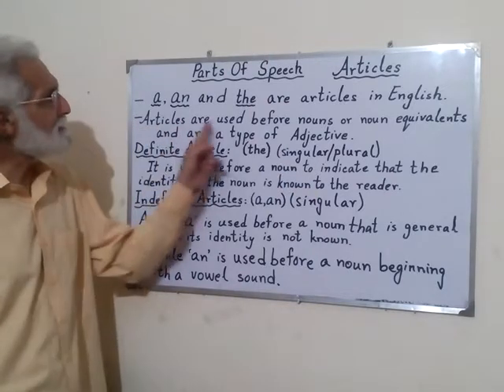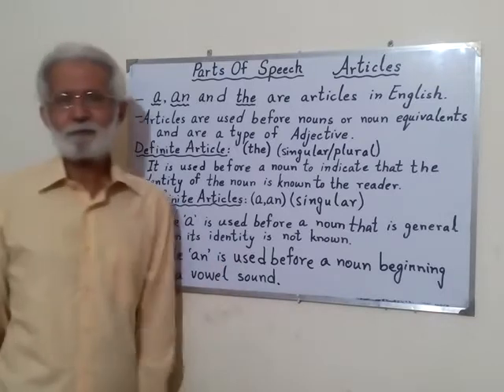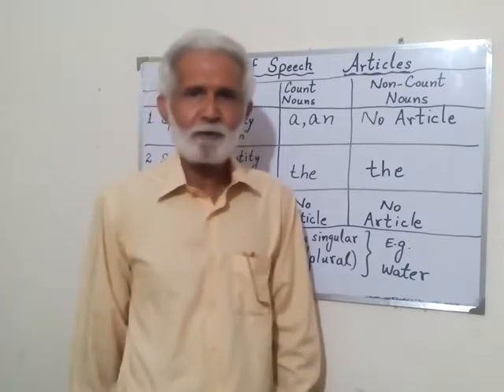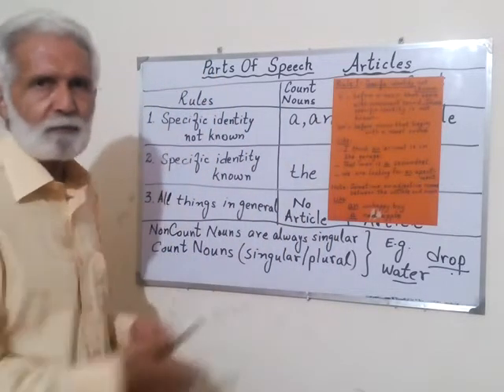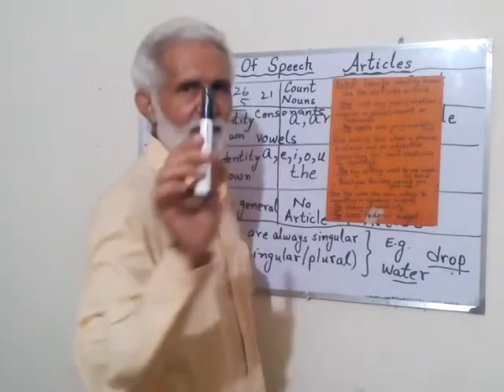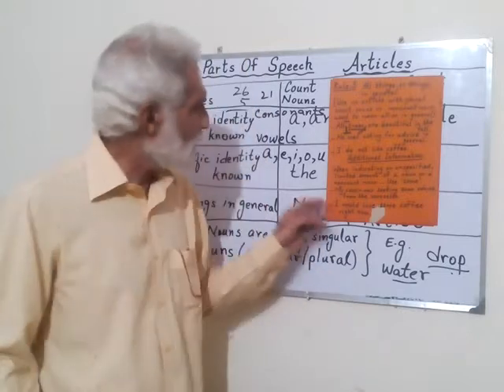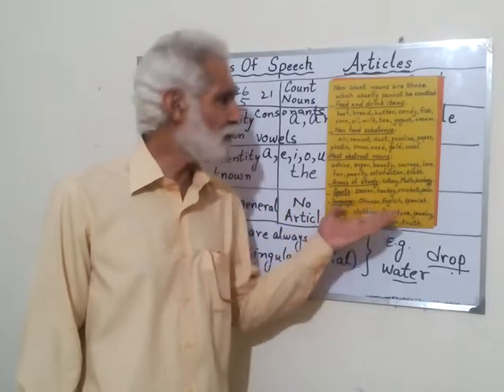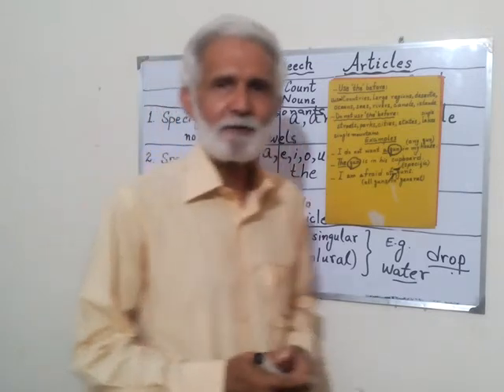Parts of Speech - Articles l YFC - Your Family Channel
This video contains details about Parts of Speech - Articles.

On this channel, we provide Educational Classes, Spoken English Course, Teaching Management, Practicals of 9th & 10th, Numerical, Experiments, Knowledge about Islam, Entertainment & Fun and Motivational Videos. Which can improve your Life achieving success and knowledge at home.